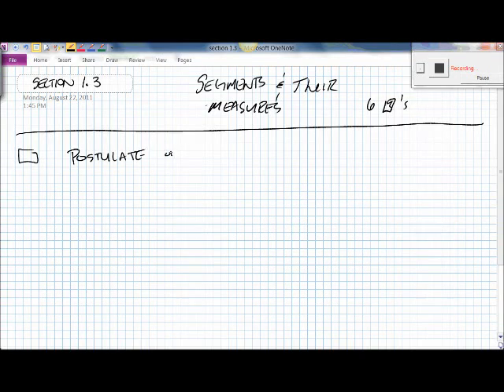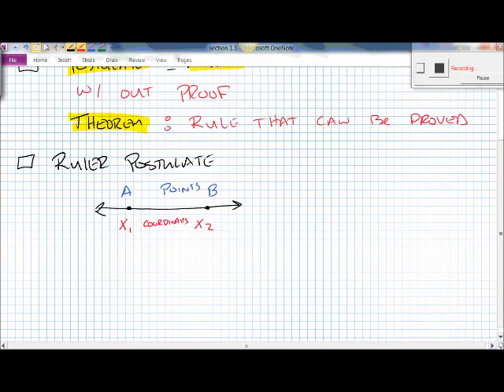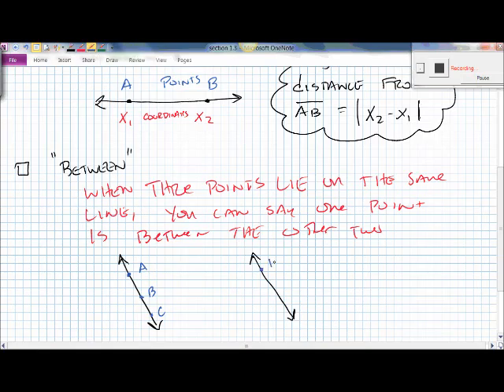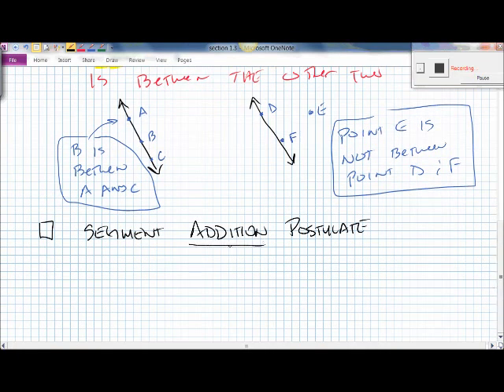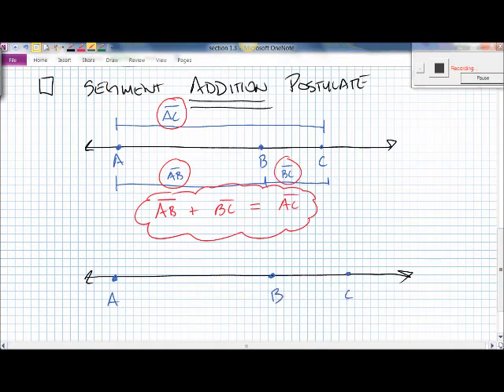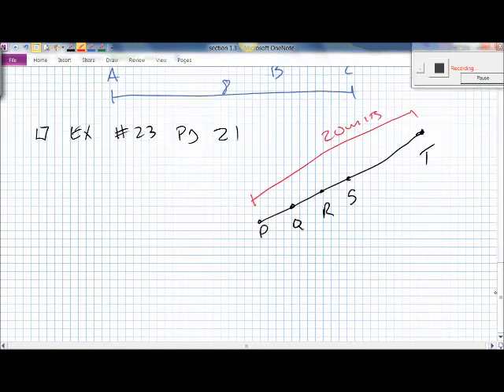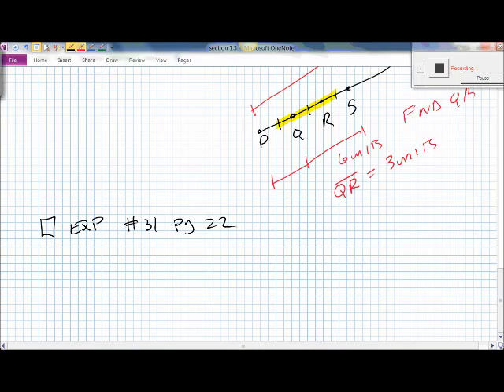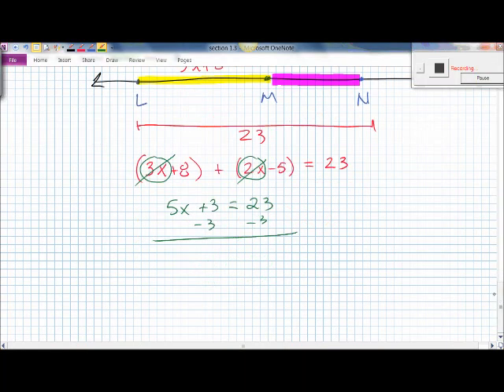Geom Sec 1 3 New Clip